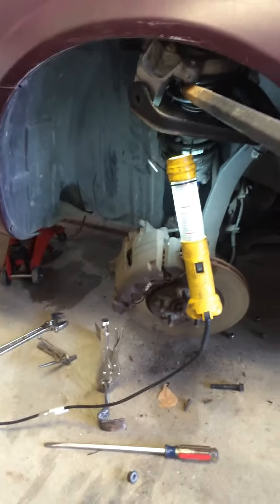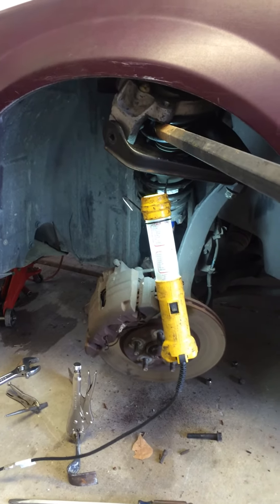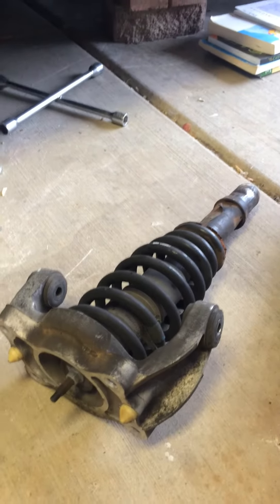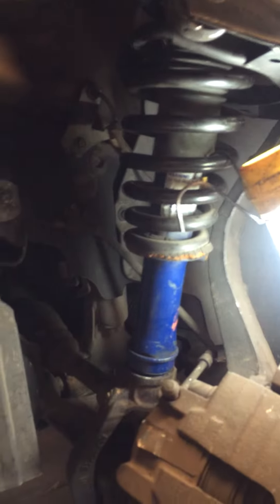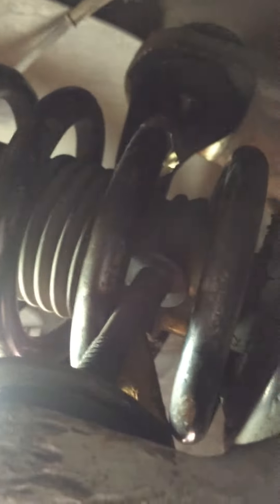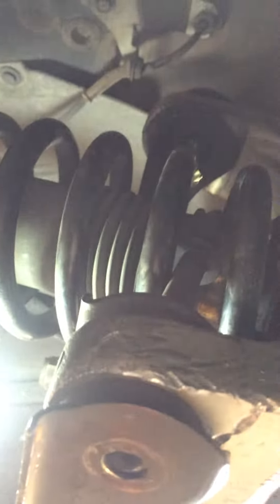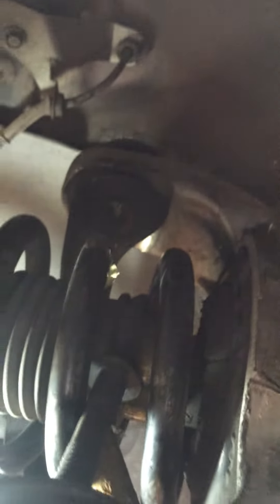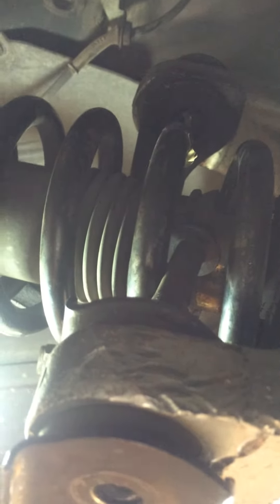2001 Dodge Stratus replace OEM struts/coil springs with gas struts